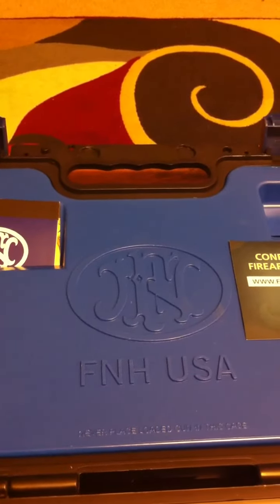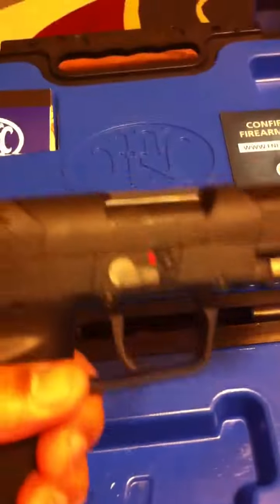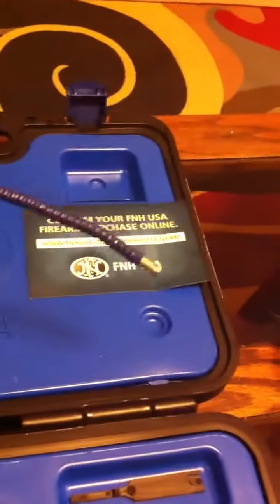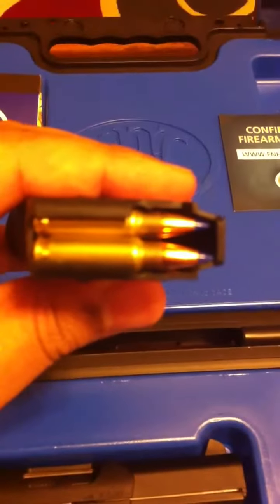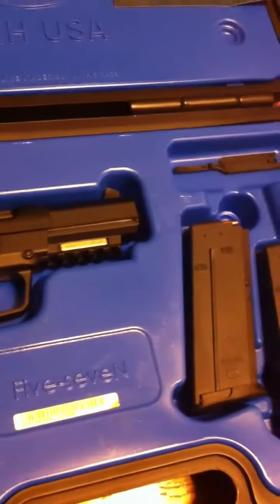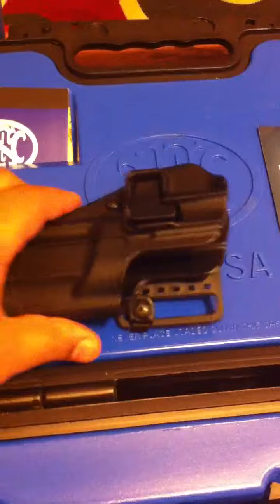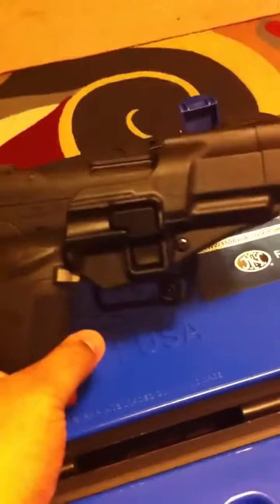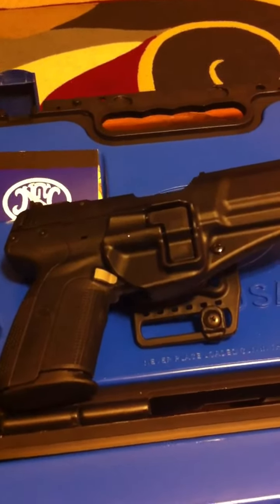(Belgium) FN Five-Seven firearm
This is just a quick glimpse at my brand new five-seven. I have never fired it which I intend to do very soon. I use the standard 5.7x28mm cartridge and Blackhawks holster. It is a comfortable firearm and carries 20 rounds in one of the 3 clips provided.